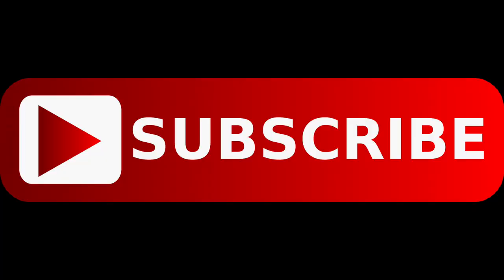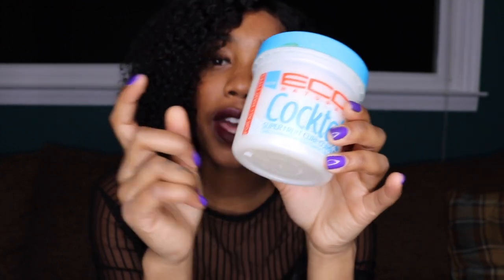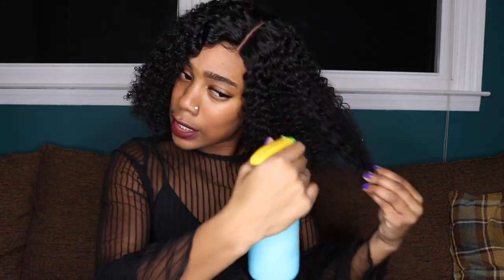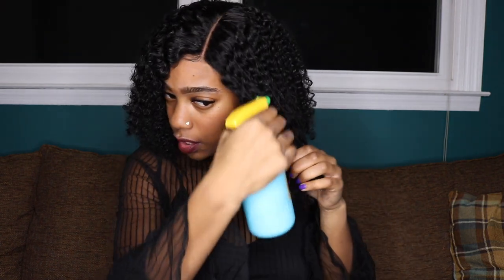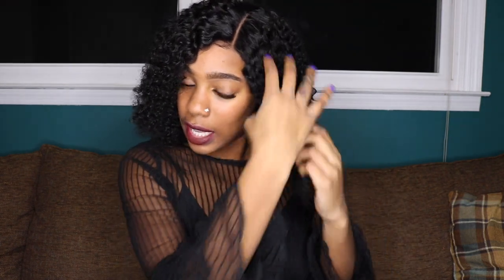The CHEAPEST Human Hair Wig On Amazon !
The Most Affordable Curly Human Hair Wig on Amazon !
This wig has a nice curl pattern, fits great , and is pre customized !
LINK TO WIG